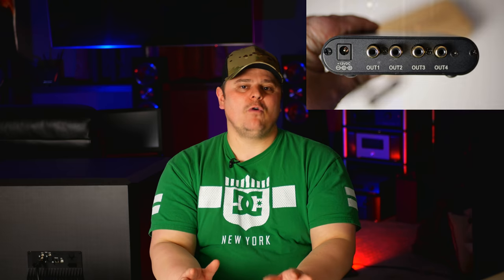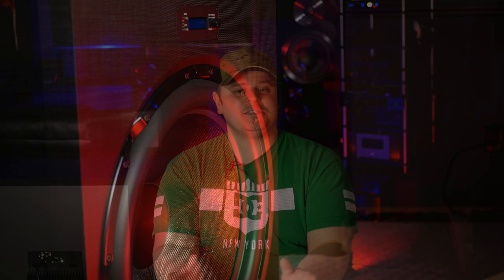Subwoofers and Speakers and Upgrades OH MY! END GAME PLANS, Home Theater Upgrades and Update!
So many home theater plans and upgrades to share with you! 4 x Funk Audio 24" subwoofers, XBOX Series X, Valencia Seating, Minidsp 2x4 HD, Crowson Bass actuators, Klipsch Speakers, possibly End Game speakers.
🎬 MOVIE OF THE WEEK:
Godzilla King of Monsters only $17.99 at the time of this video
A great LFE extravaganza, with Godzilla vs Kong coming to theaters very soon, make sure you get caught up on the saga!

🛒 XBOX Series X
🛒 Minidsp 2x4 HD
🛒 SVS PB3000
🛒 AC Infinity USB Thermostat
🛒 AC Infinity Fans